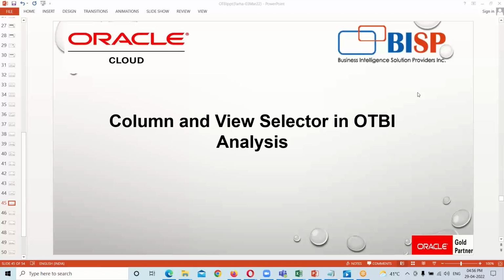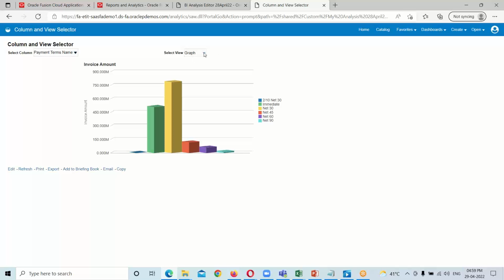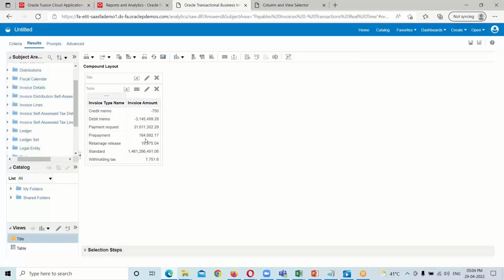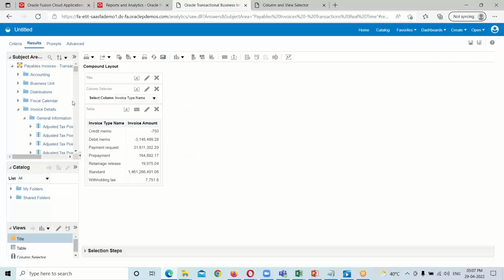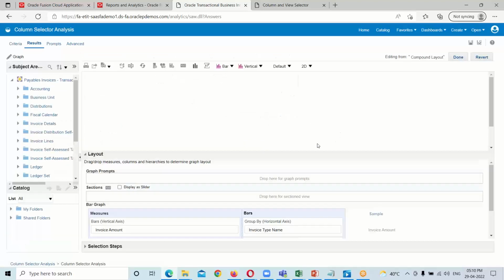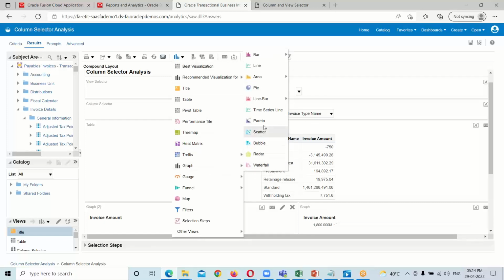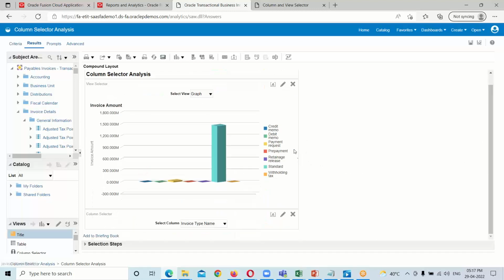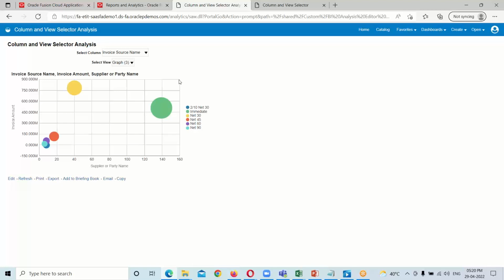OTBI Analysis with Column Selector and View Selector | Oracle Business Intelligence | Fusion OTBI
#10 Session:  In this video tutorial, we will explain OTBI Analysis with Column Selector and View Selector.
OTBI Analytics
Oracle OTBI Training
Oracle OTBI
Oracle Business Intelligence

OracleTransactionalBusinessIntelligence(OTBI)